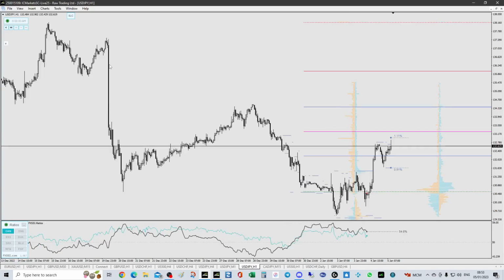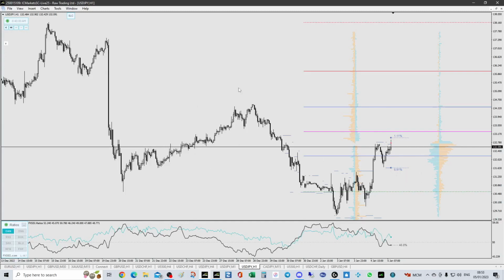Today's SLC video 05_01_23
(for immediate and EXCLUSIVE access to the SLC videos: members only)